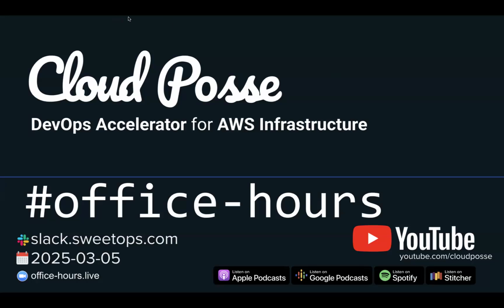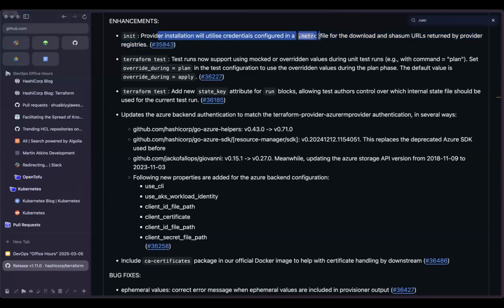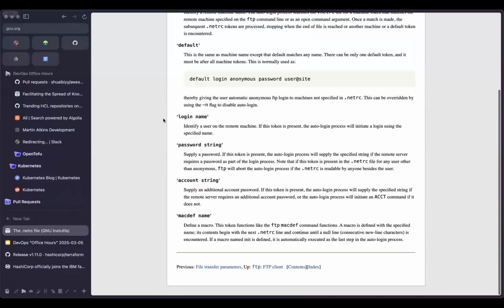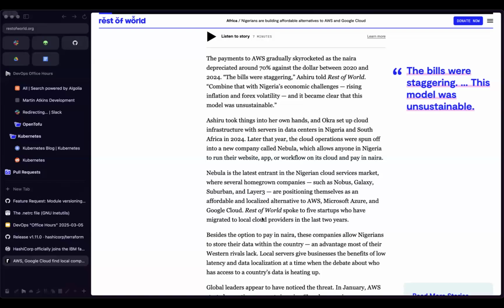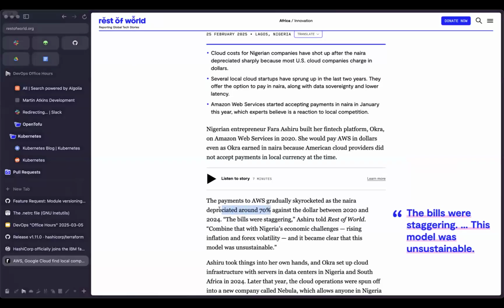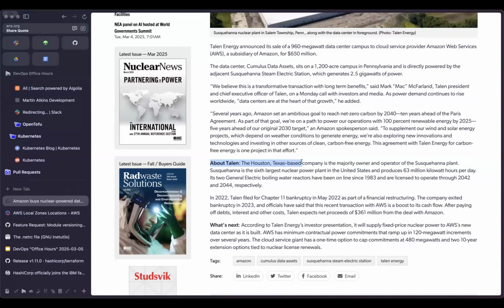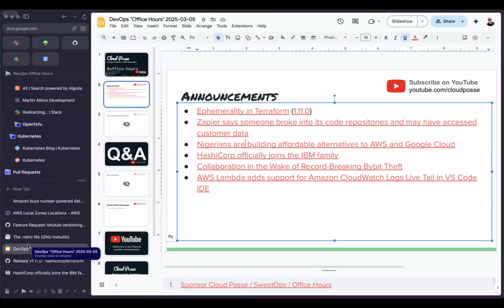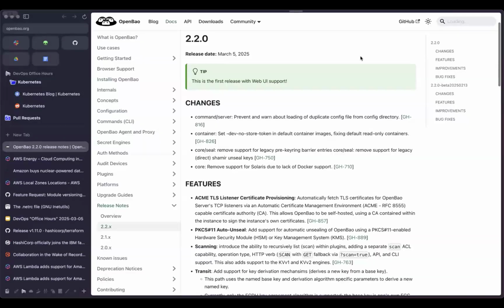DevOps "Office Hours" (2025-03-05)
Timestamps:

[00:00:00] Intro
[00:01:25] Announcements
[00:01:34] Ephemerality in Terraform (1.11.0)
[00:11:54] HashiCorp officially joins the IBM family
[00:14:41] Nigerians are building affordable alternatives to AWS and Google Cloud
[00:25:23] Amazon buys nuclear-powered data center from Talen
[00:30:42] Collaboration in the Wake of Record-Breaking Bybit Theft
[00:33:00] AWS Lambda adds support for Amazon CloudWatch Logs Live Tail in VS Code IDE
[00:33:48] OpenBao Update - OpenBao 2.2.0 release notes
[00:44:24] Q&A
[00:44:34] OpenAi Operator is discussed
[00:48:06] rabbit support - using r1
[00:49:54] Zapier says someone broke into its code repositories and may have accessed customer data
[00:52:39] Microsoft Teams Call Privacy Concerns
[00:57:20] Outro